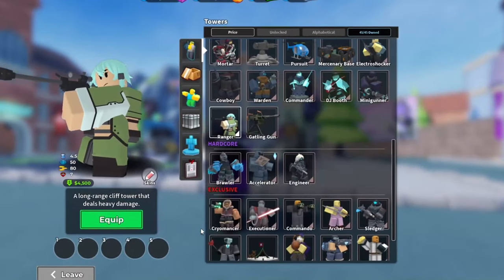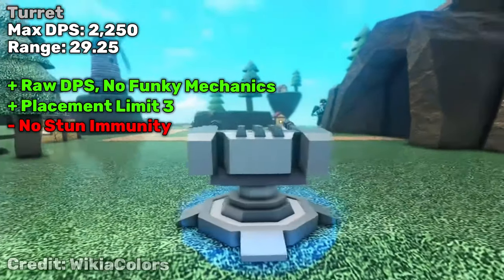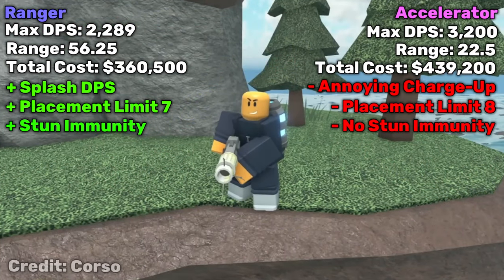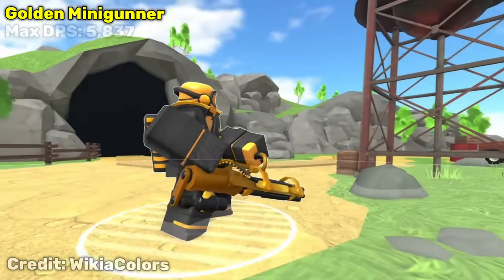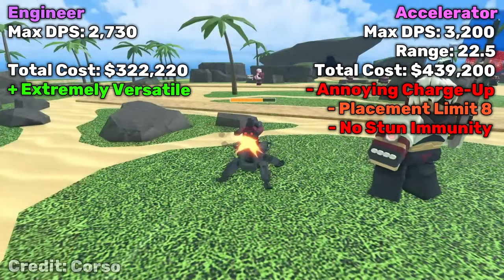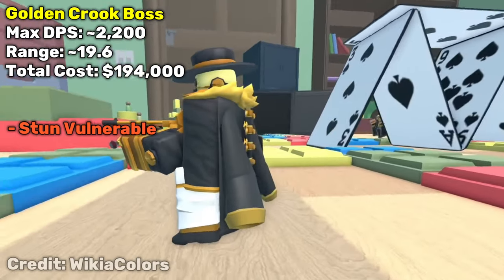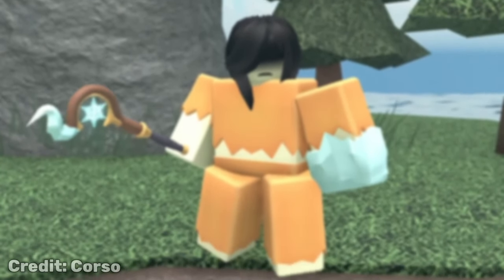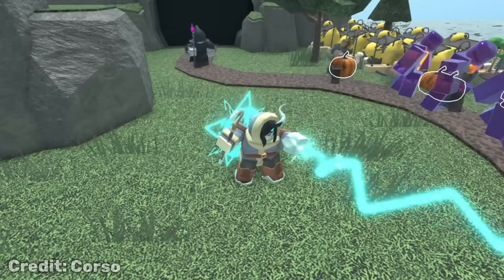Has The Accelerator ACTUALLY Fallen Off in TDS? (Roblox)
The First Hardcore Tower, the Accelerator for 2,500 gems, has notoriously been one of the best DPS towers in TDS... until about now. But is this take true? Let's find out in this video.

Music Used
@officialphoqus - Stardust
@officialphoqus - Shellshock